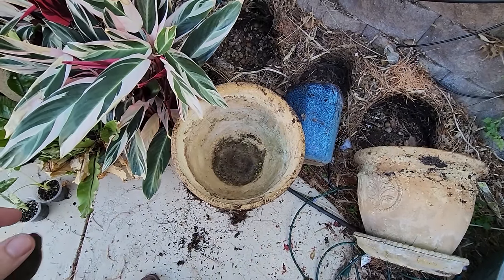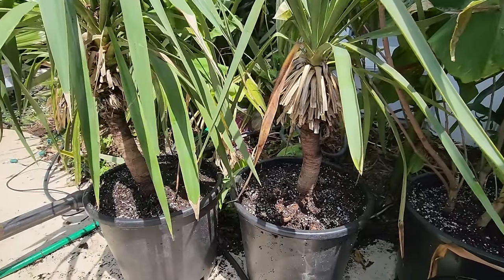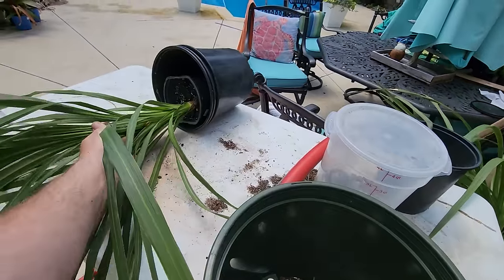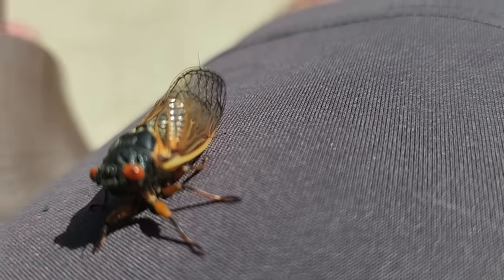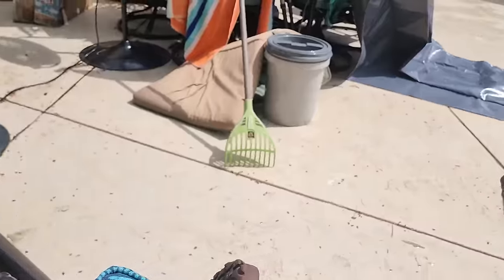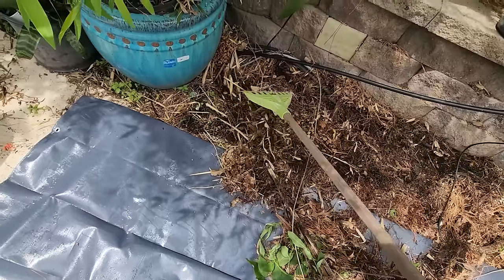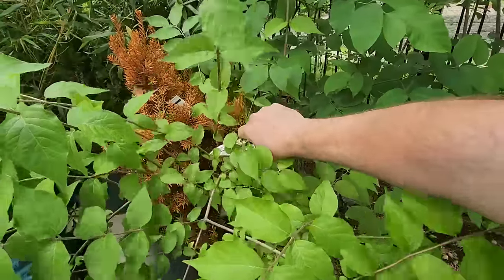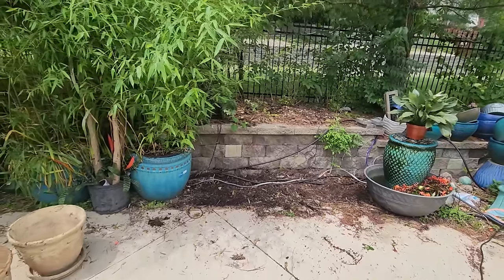Garden Cleanup & PawHut Aviary For Iguana || Saturday Vlog